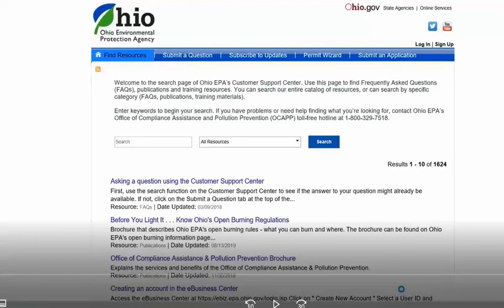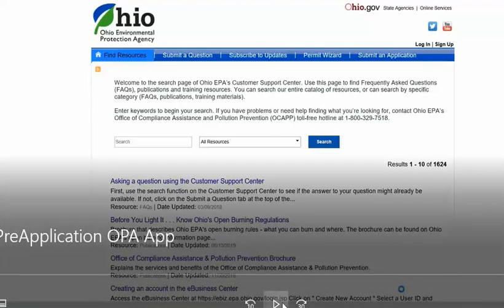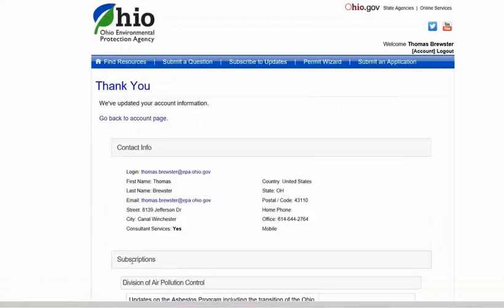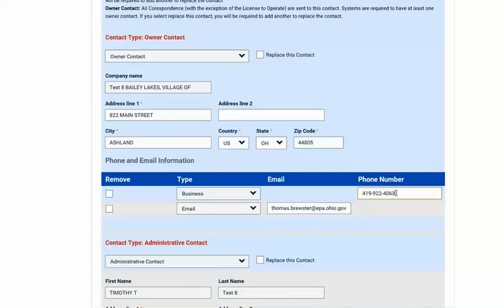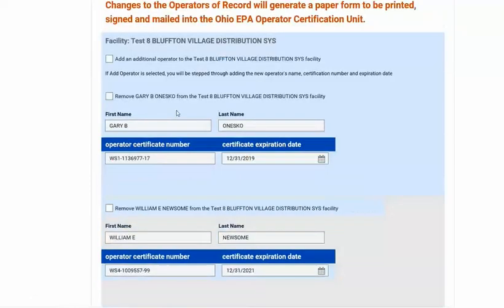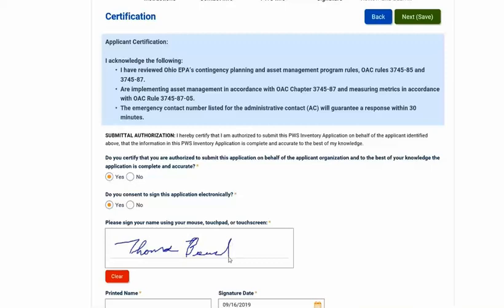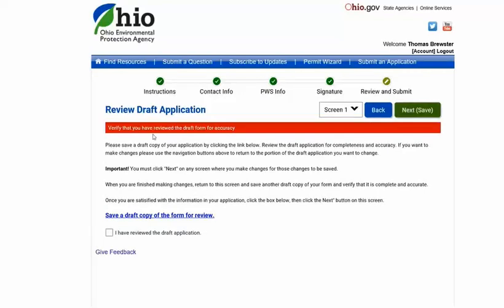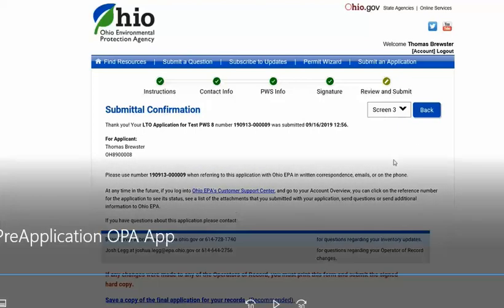Public Water System LTO Pre-Application demonstration video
The Ohio EPA Division of Drinking and Ground Waters’ (DDAGW) has developed an online application that can be used by public water systems to update contact and water system information for their water system.    In addition, the user can also update the water system populations, service connections and seasonal period if they are closed partially during the year.  The user can also generate a “PWS Operator of Record (ORC) Notification Form” that you can print off for signatures and submitted to DDAGW’s Operations Section.